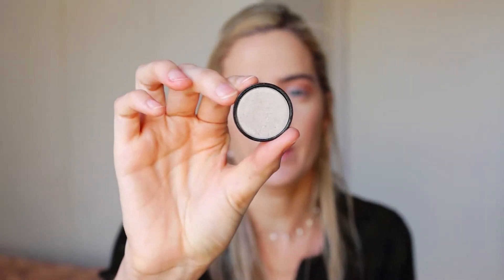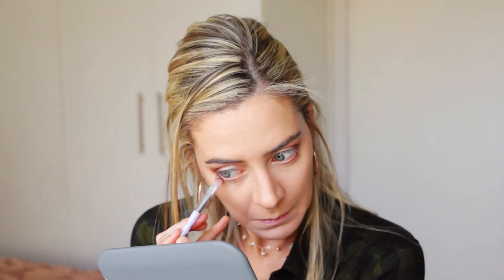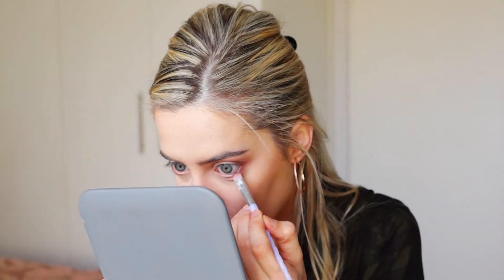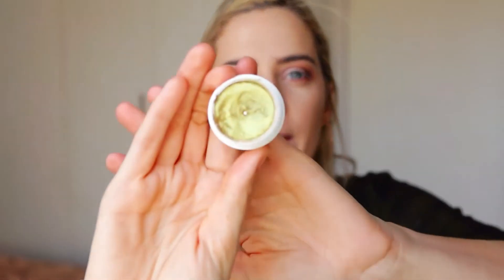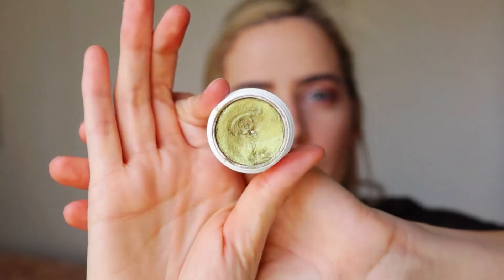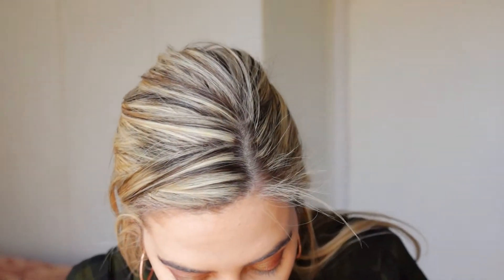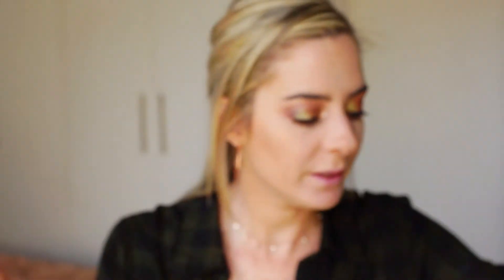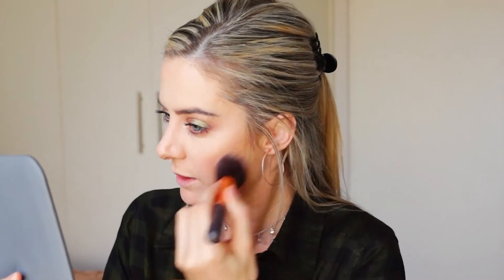GRWM - Ofra, Colourpop, Essence & More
Hello everyone!

I thought I would just film myself getting ready and using some random products, I hope you guys like it and thanks for getting ready with me!

xxx

Products Used:
Essence Banana Powder
Essence Cotton Candy Single Shadow
Benefit Precisely, my Brow
Colourpop Super Shock Shadow Wattles
Essence All I Need Single Shadow
Colourpop Dream St Palette
Colourpop Super Shock Shadow Moonwalk
OFRA Highlighter Rodeo Drive
Maybelline Colossal Express Mascara
Benefit Dandelion
MAC Fix + Rose
MAC Metallic Lipstick in Love's a Gamble

What I'm Wearing:
Top: The Fix
Necklace: Lovisa